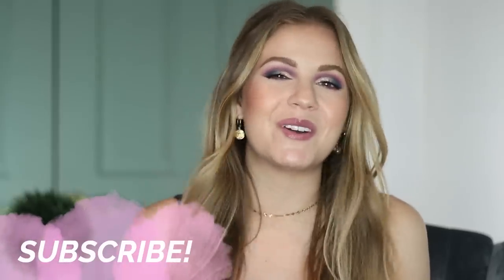Ranking EVERY Bronzer I Own from BEST to WORST!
Ranking EVERY single bronzer that I own from best to worst!

PRODUCTS MENTIONED:

Becca Sunlit Bronzer
Physician’s Formula Butter Bronzer
Milk Makeup Cream Bronzer
The Balm Take Home the Bronze
Fiona Stiles Sheer Sculpting Palette
Juice Beauty Pho-Pigments Bronzer
Ulta Beauty Sculpting Color Stick
Too Faced Chocolate Soleil Bronzer
100% Pure Cocoa Pigmented Bronzer
AOA Sculpt FX Contour

WHAT I’M WEARING:

Lips: Bud Romance
Nails: NCLA Clubhouse Cocktails

xoxo,
Kelly